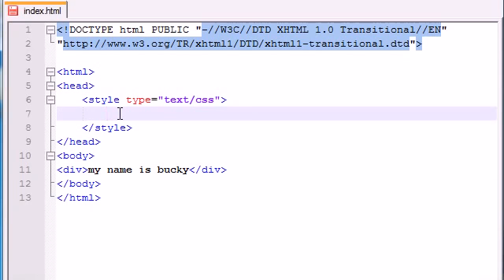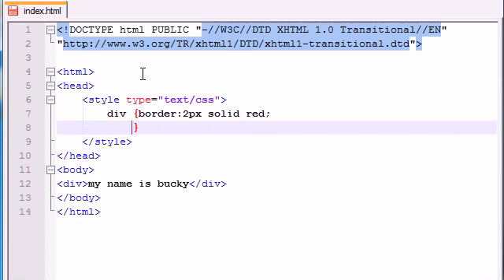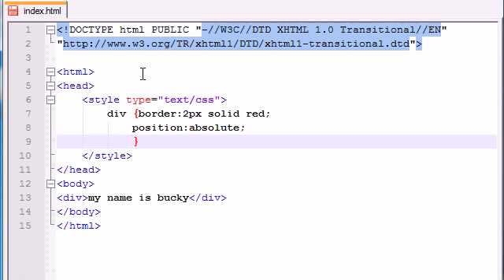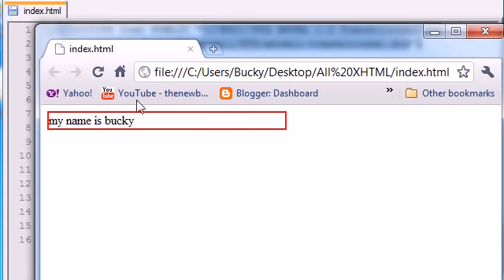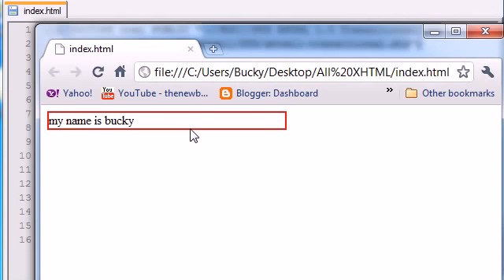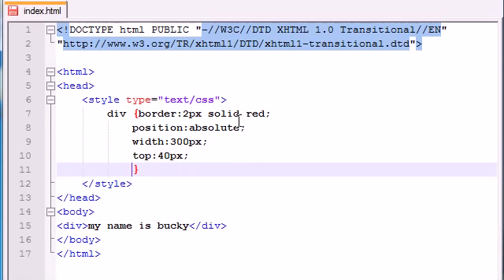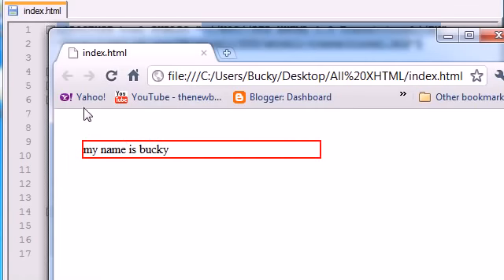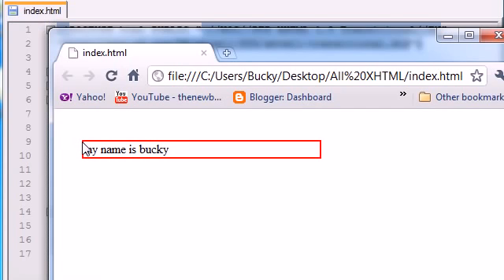XHTML and CSS Tutorial 29 div YouTube 360p